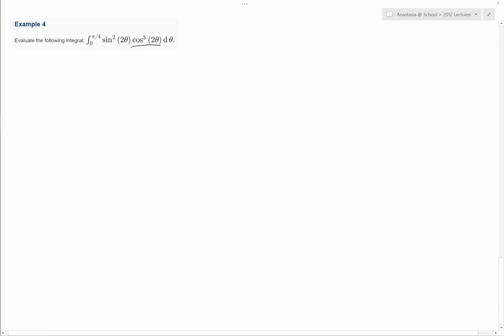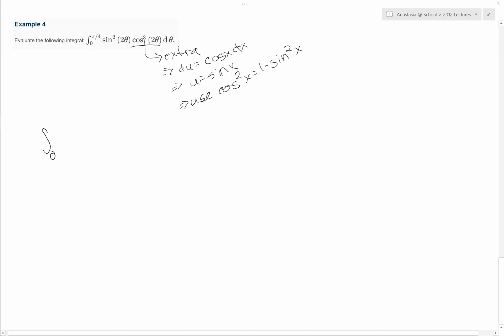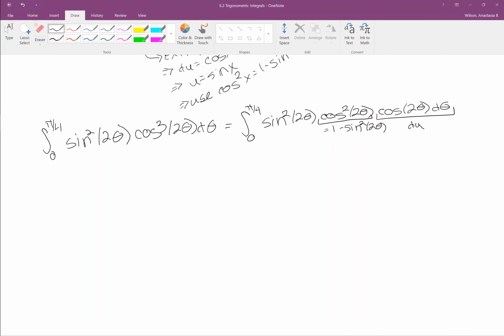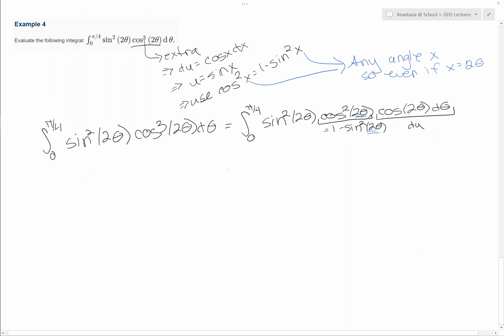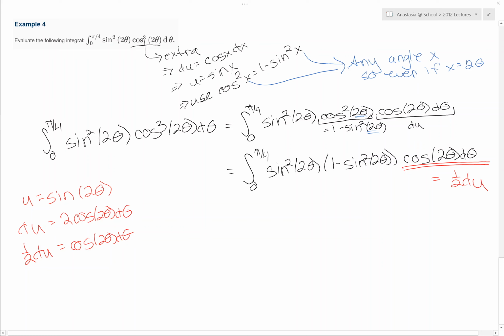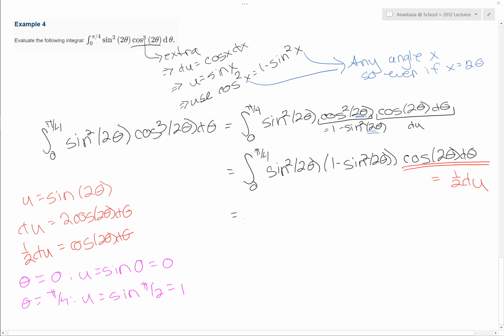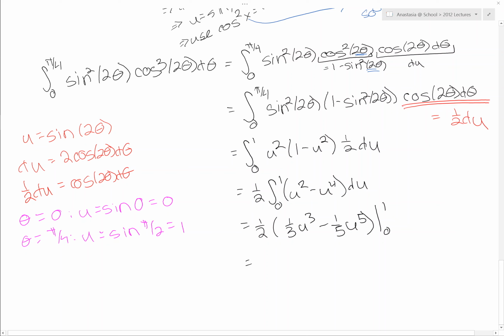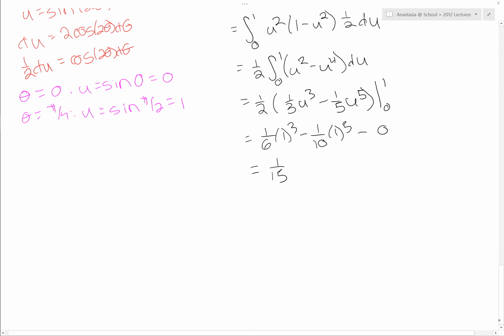AU MATH 2012 Dr. Wilson - Section 6.2 Trig Integrals Example 4 Solution